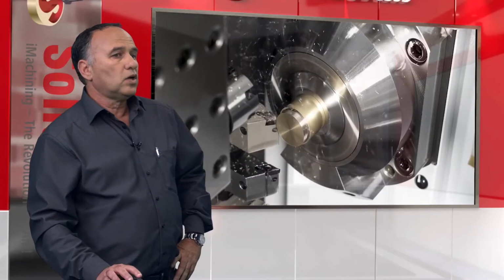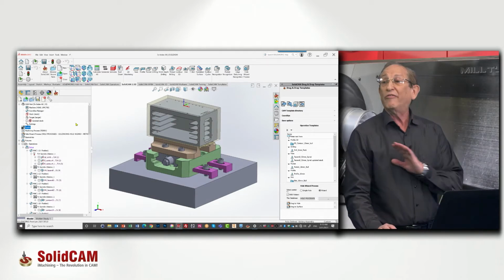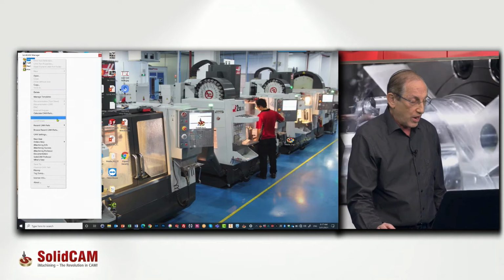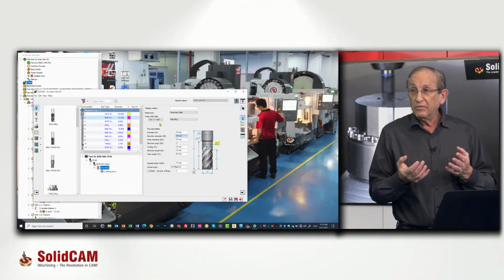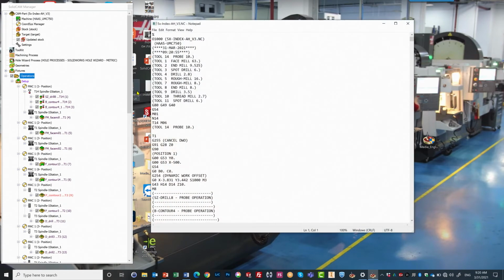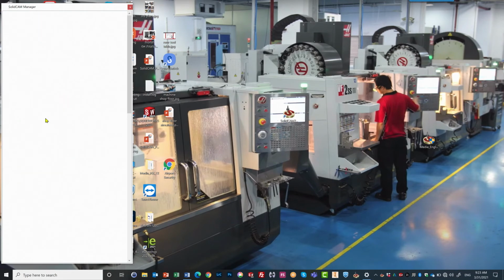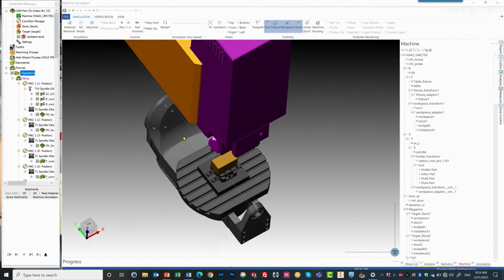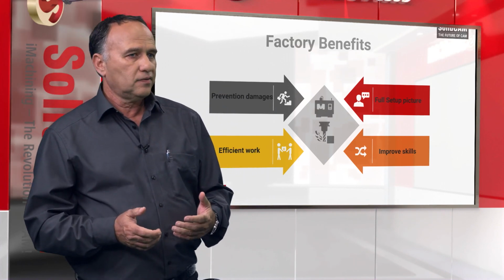SolidCAM World 2021 Virtual Summit - Day 1 - SolidCAM Shop Floor Editor & Shop Floor Simulator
Presented by Sidney Eisner & Zvika Friedman